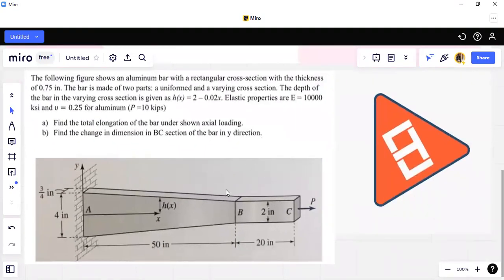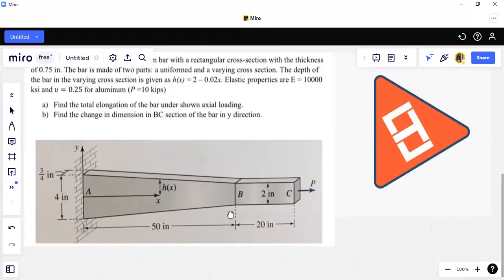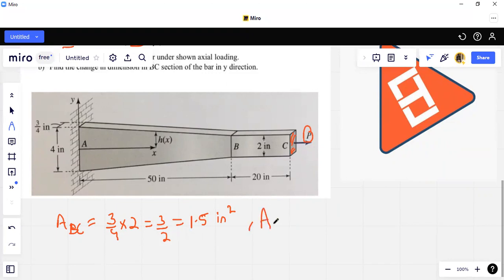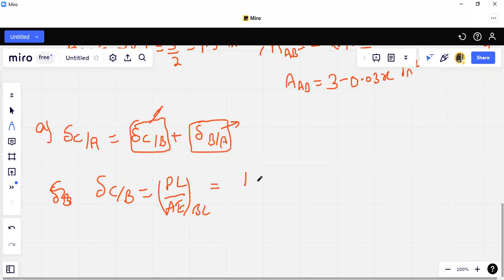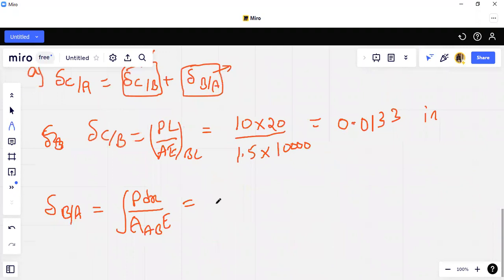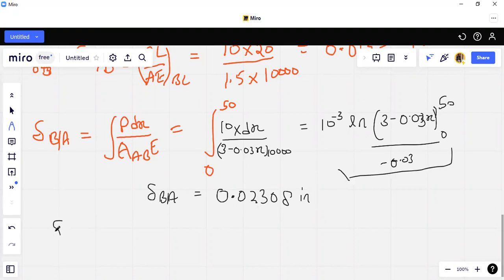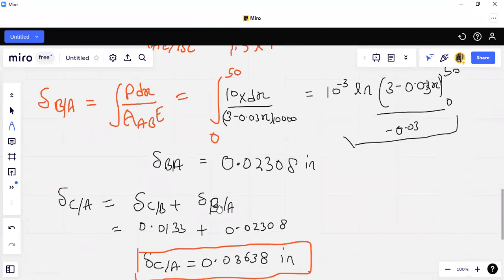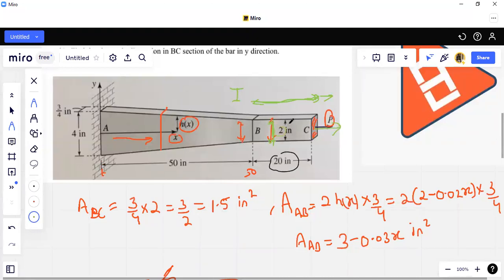Strength of Material - 2 - EcademicTube Video Solutions